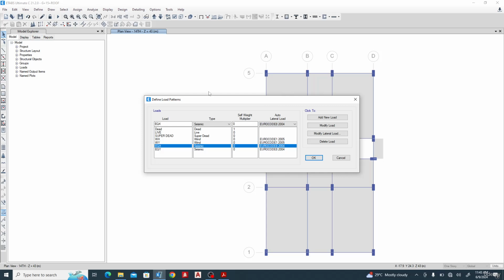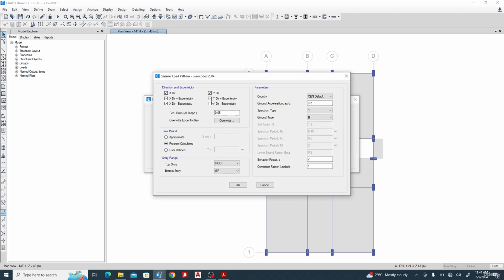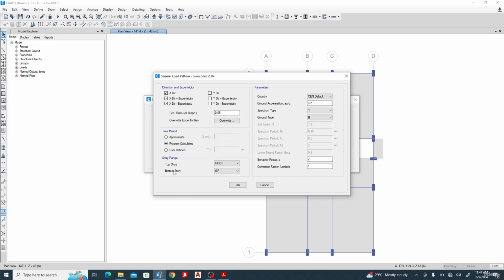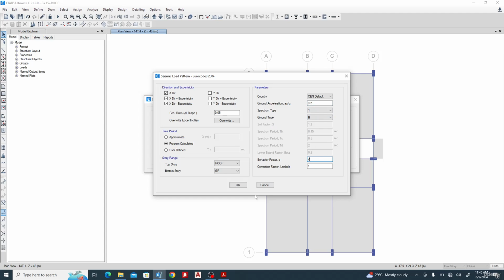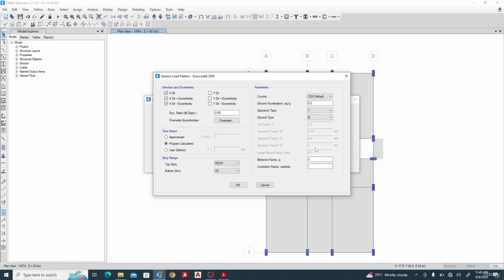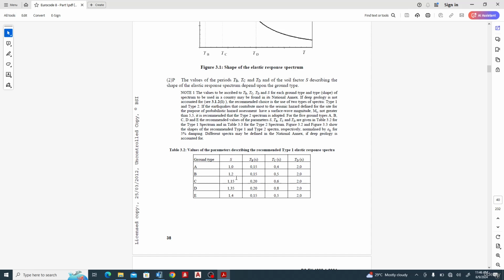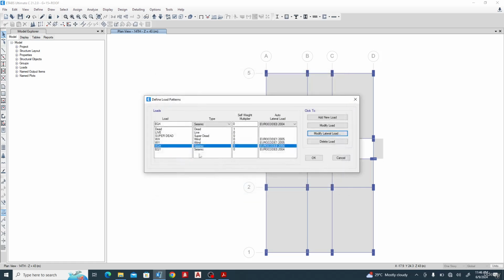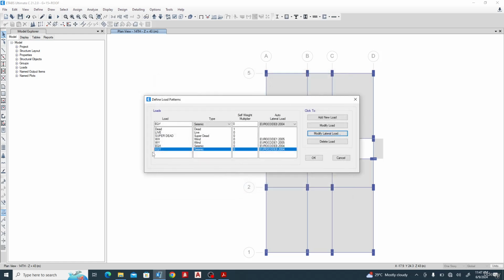ETABS Seismic Load Explained | Earthquake Loading Step-by-Step | Day 16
Learn how to define and apply **Seismic Loads in ETABS** step-by-step in **Day 16** of our **ETABS Essentials: Concrete Design for Modern Engineers** course.

In this episode, we focus on one of the most important topics in structural engineering — **earthquake/seismic loading in ETABS**. You will learn the essential workflow for setting up seismic load parameters, understanding earthquake forces, defining seismic load patterns, and preparing a reinforced-concrete building model for structural analysis and design.

📖 **Chapter 3:** Loading
🎬 **Episode 16:** ETABS Day 16 — Seismic Load

• Introduction to seismic loads in ETABS
• Understanding earthquake forces on buildings
• Defining seismic load patterns
• Setting seismic parameters correctly
• Applying seismic loads to RCC buildings
• Understanding seismic load directions
• Preparing the model for earthquake analysis
• Important considerations for concrete building design
• Professional ETABS workflow for structural engineers

This lesson is ideal for **civil engineering students, structural engineers, RCC designers, architects, BIM professionals, and anyone learning ETABS for professional building analysis and design**.